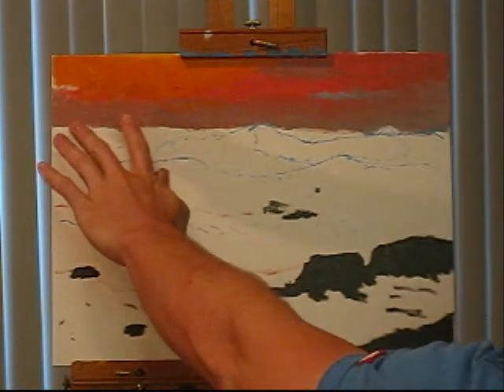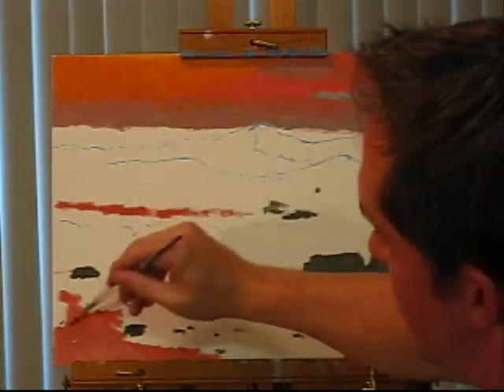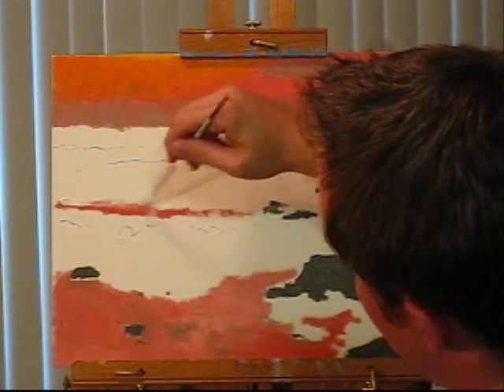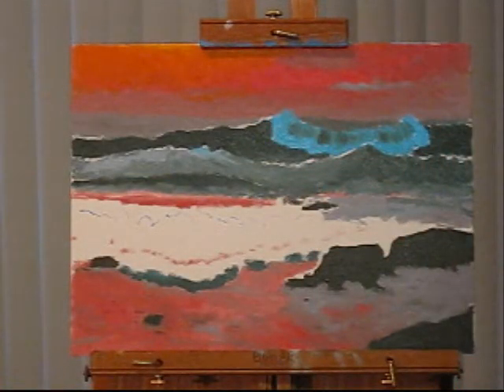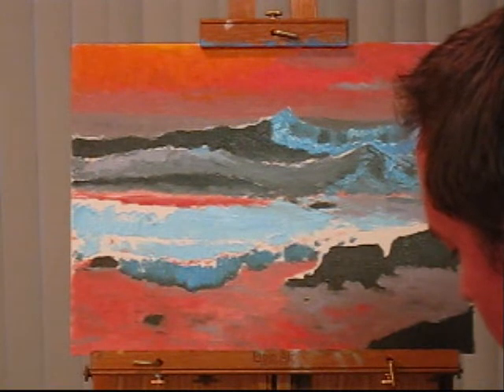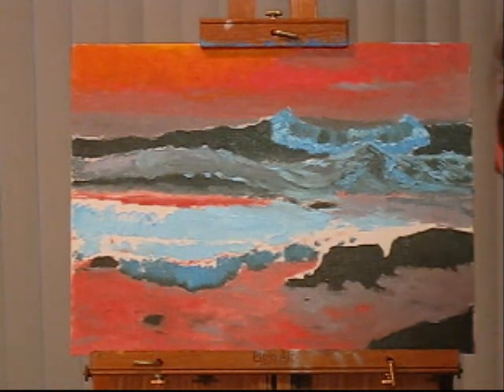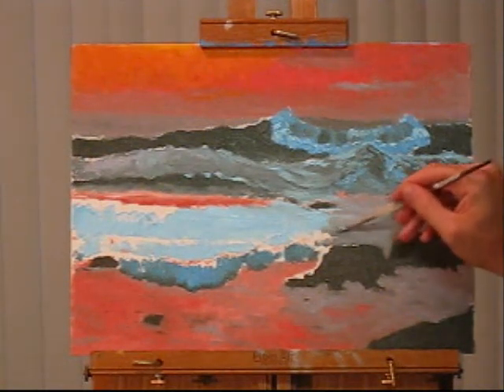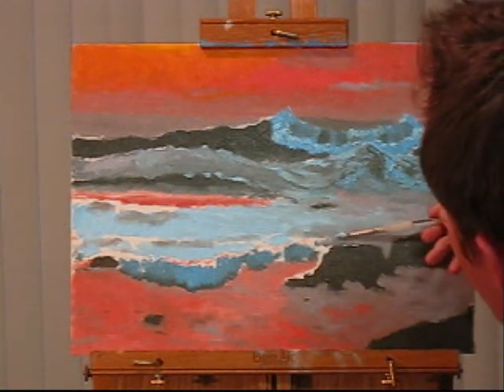Paint a Colorful Sunset Seascape 2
Sunset painting demonstration by Brian Oliver. To see and learn more, visit Learn2Paint.info for tons of free articles, demonstrations, and advice.